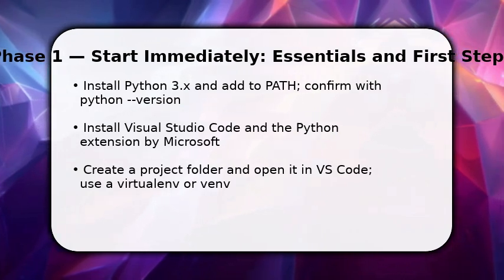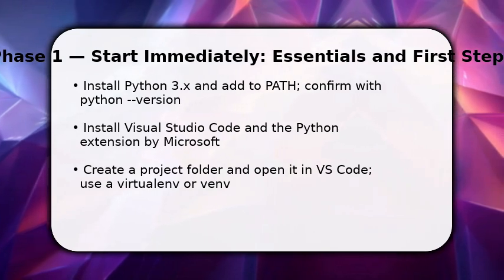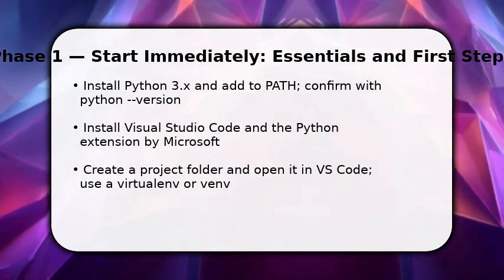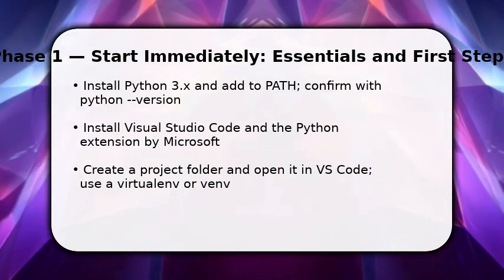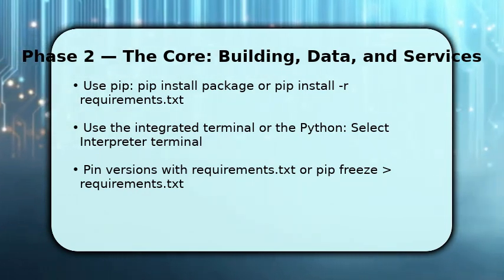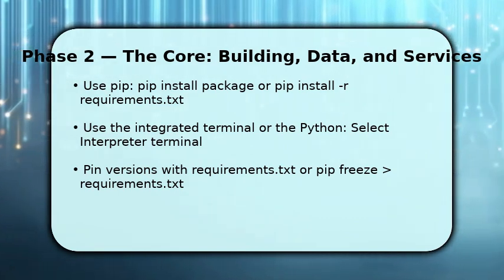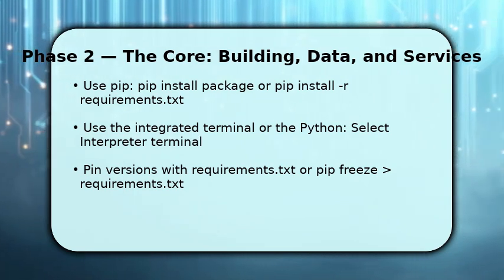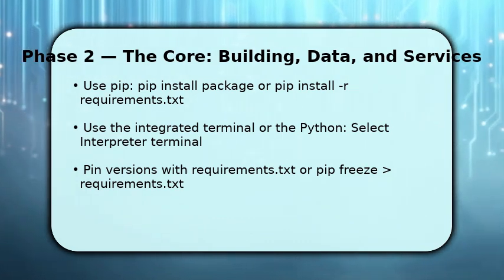How to Use Python Libraries in Visual Studio Code - Full Guide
How to Use Python Libraries in Visual Studio Code - Full Guide | 🔒 Surfshark VPN Deal — Stay private and secure. $1.99/mo + 3 Months Free ▸

Dive into the world of Python development within Visual Studio Code. This comprehensive guide covers essential tips for setting up your environment, integrating popular libraries like NumPy and Pandas, debugging with pdb, leveraging extensions such as Jupyter Notebooks, and optimizing performance using Cython or PyViper.

Python development, Visual Studio Code, NumPy integration, Pandas in VSCode, Debugging Python code, Jupyter Extension for Visual Studio Code, Cython optimization, PyViper performance